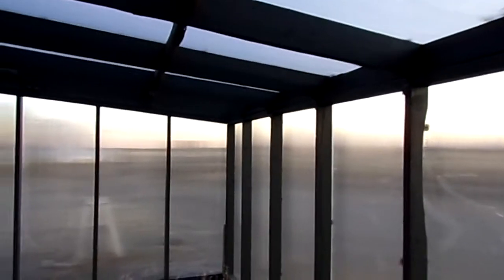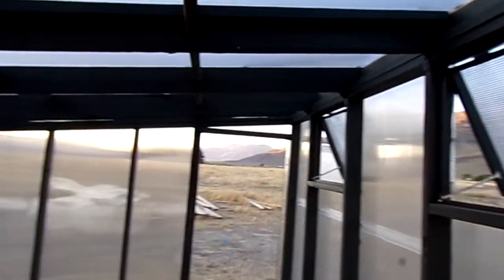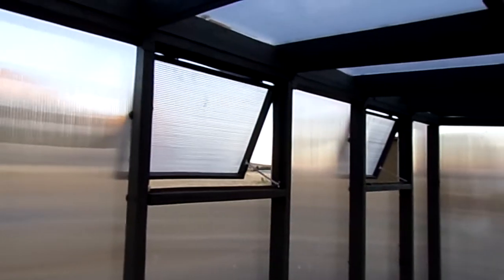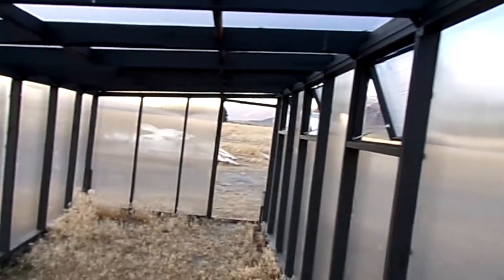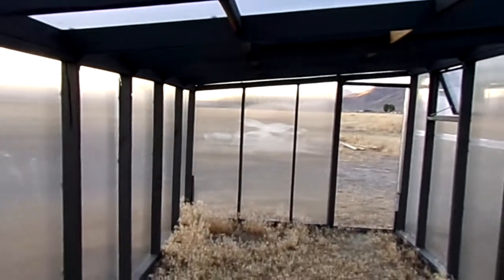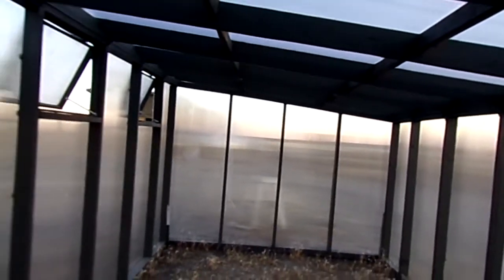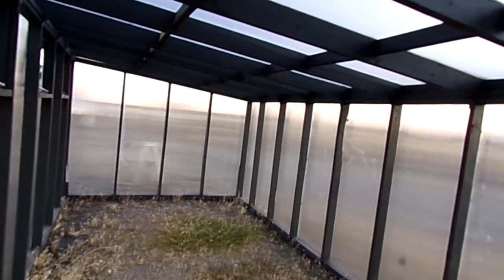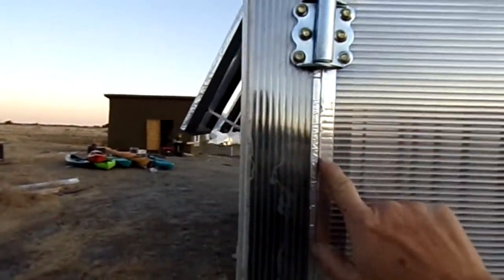Inexpensive 196 square foot greenhouse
This greenhouse was built with cull wood, mis-tint Sherwin-Williams exterior Alkyd stain and wholesale priced 4-layer 8mm polycarbonate panels, and is about 9.4' wide and 20.8' long.  The IRC allows up to 200 square feet for a shed/greenhouse without a permit, which is why this 196 square foot greenhouse is optimal.  It is also optimal from the perspective of polycarbonate panels.  Maximum panel width is 6.9' wide and is typically 19' long, making this greenhouse optimal to minimize polycarbonate waste.